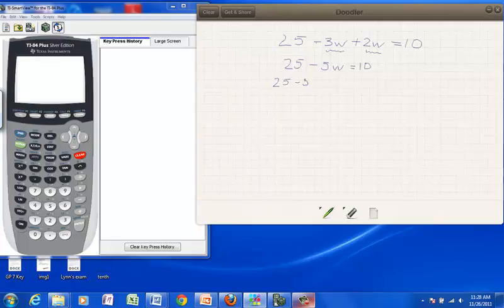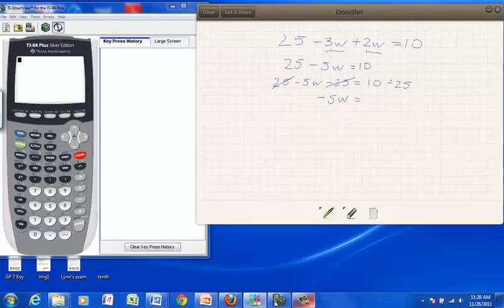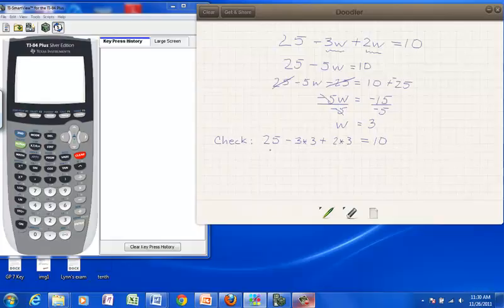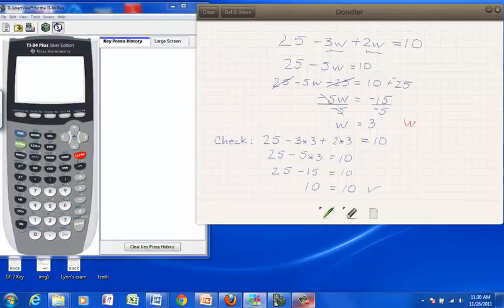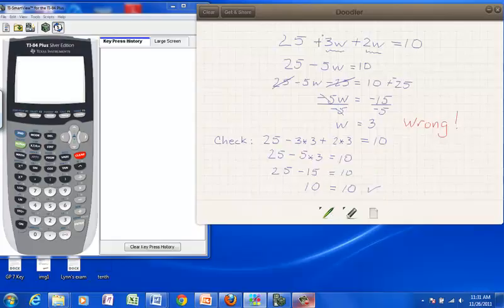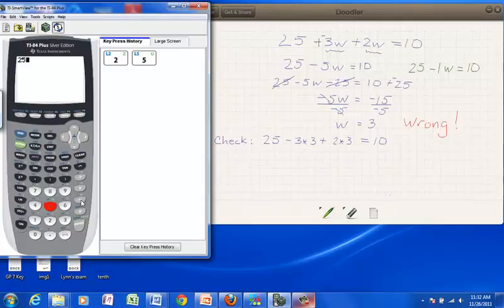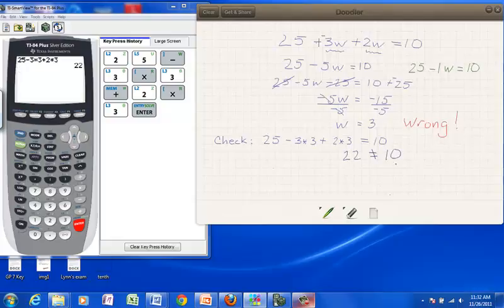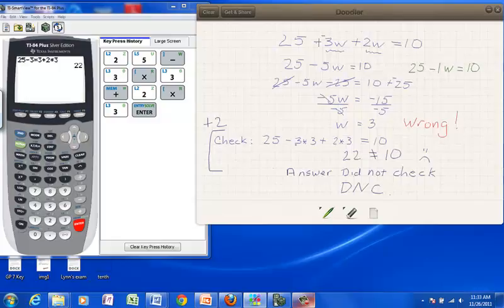check equation error Flash Medium 20111126 10 37 26AM